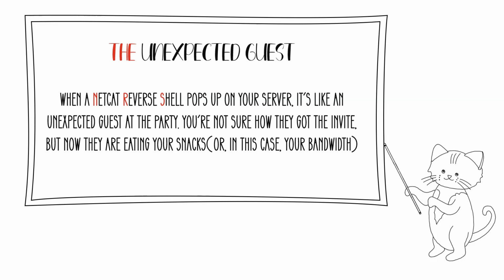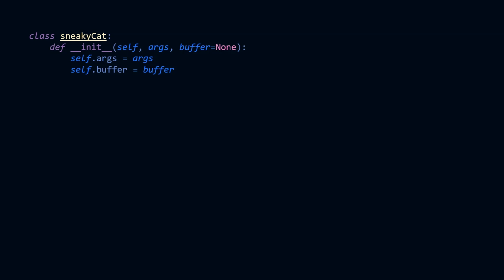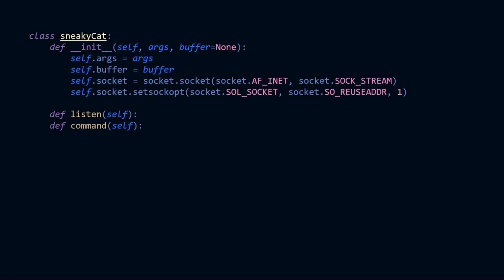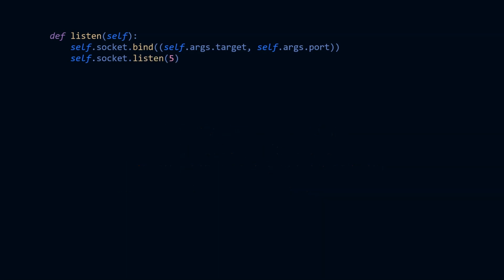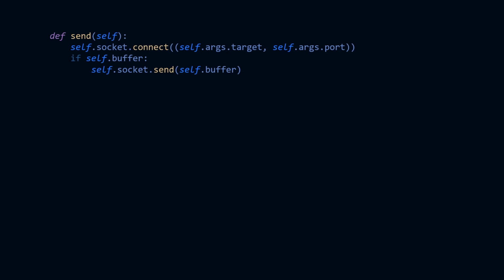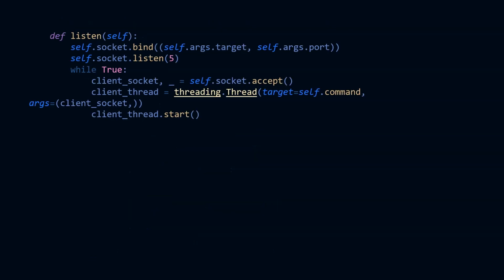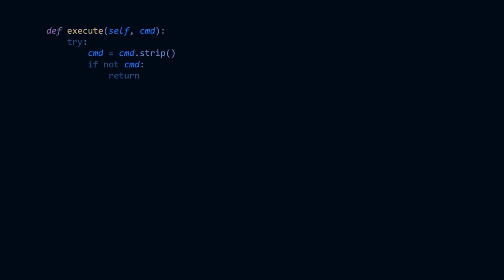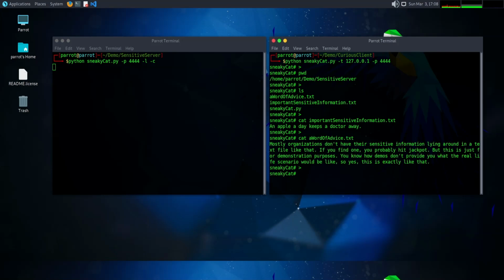SneakyCat: A quick netcat duplicate made with python